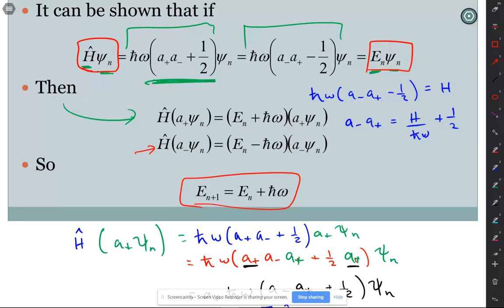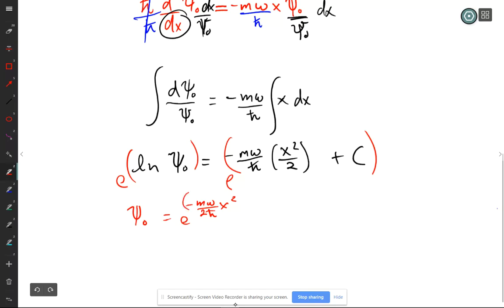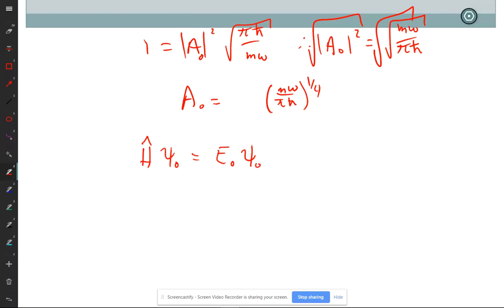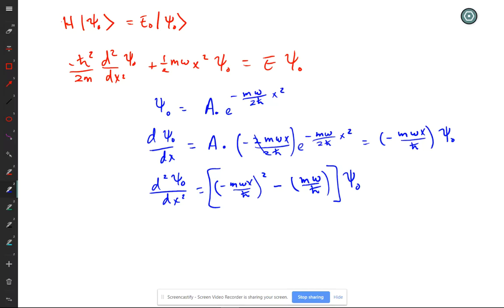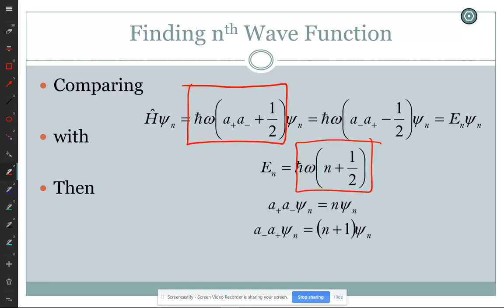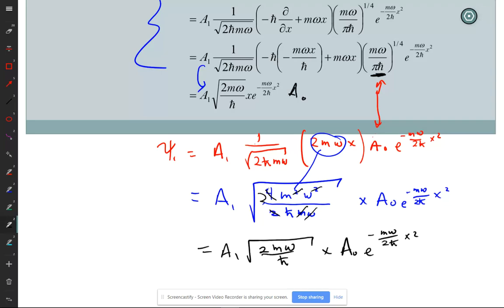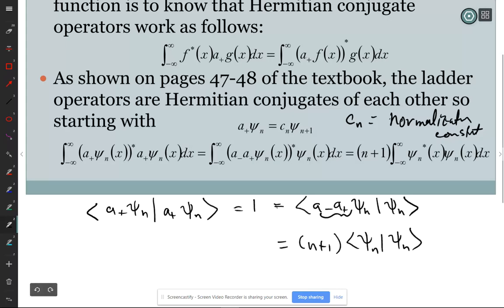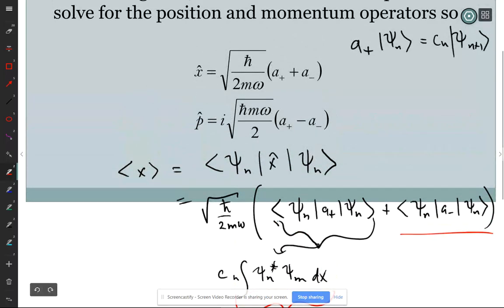PHYS 351 Lecture 14 Harmonic Oscillator Ladder Operators